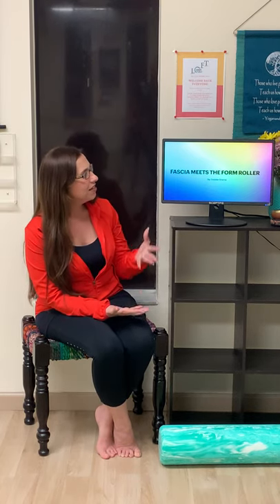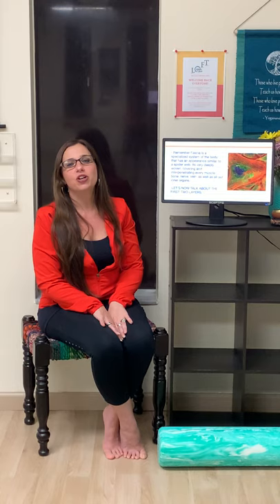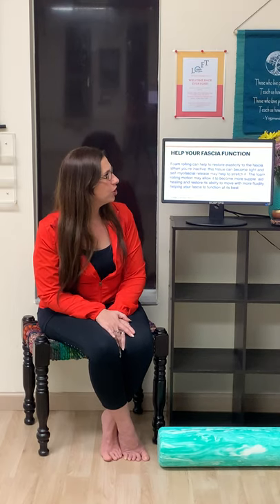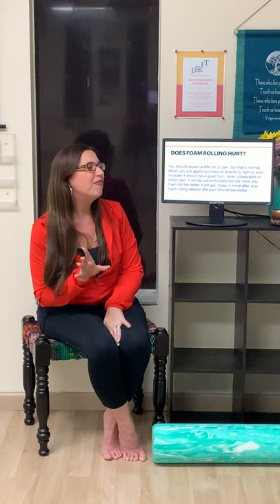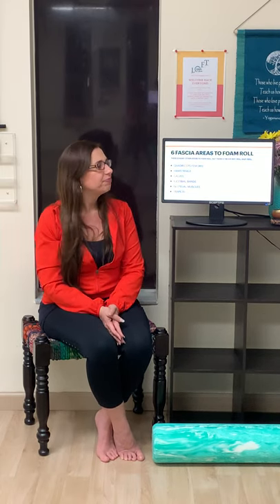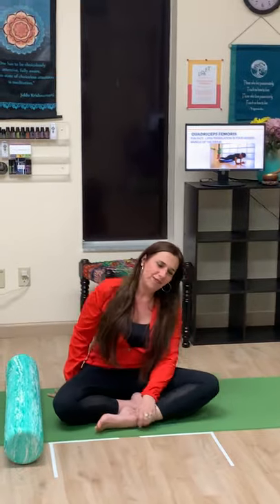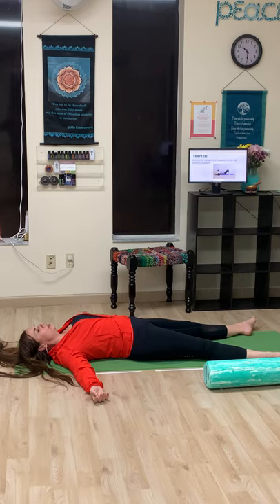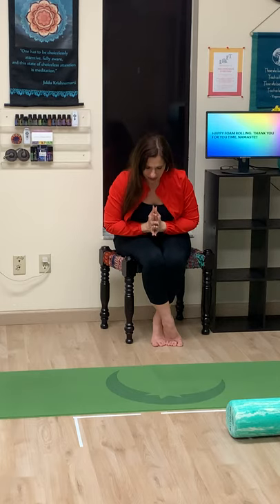Fascia Meets Foam Rolling. Top 6 Foam Roller Exercises To Try Now.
Join our Wellness Director Debbie as she shares this educational video on what is Fascia and how to incorporate foam rolling into your Pilates and yoga practice. Plus, 6 Top Foam Roller Exercises you can try now. Foam rolling is a self - myofascial release technique. It can help relieve muscle tightness, soreness, increase flexibility, lower inflammation, increase your joint range of motion, reduce cellulite, and bring better blood flow. Foam rolling can be an effective approach to healing the Fascia in your body. Happy Foam Rolling. Namaste.